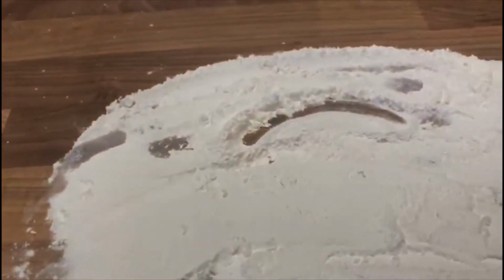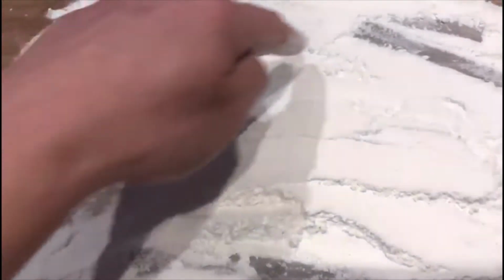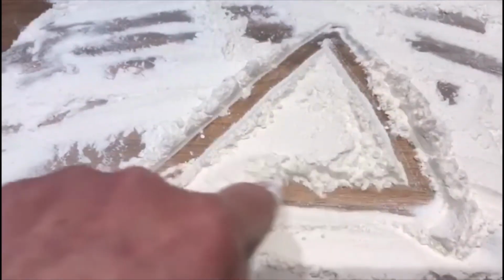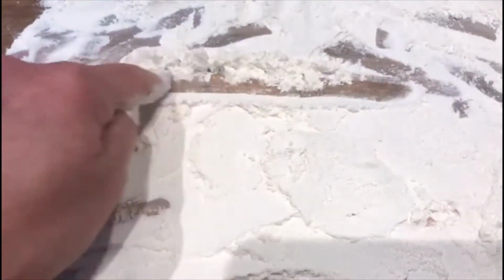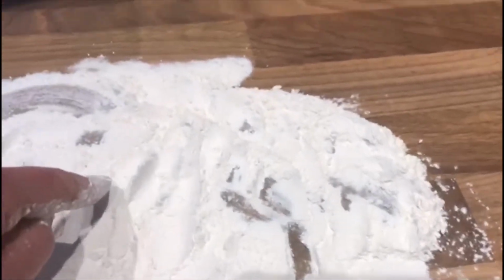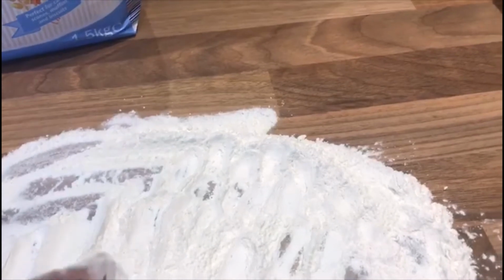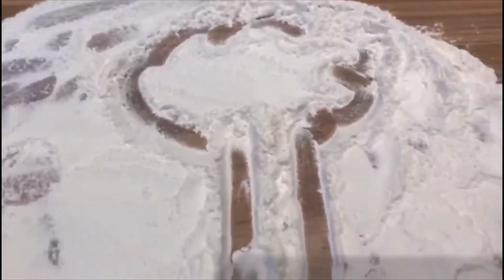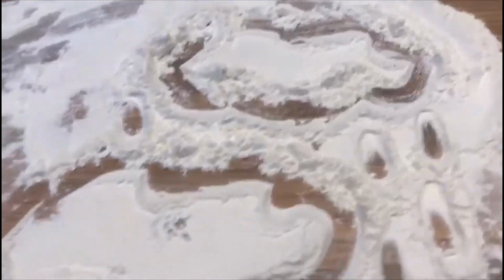Drawing 2D shapes in flour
See if you can draw some shapes at home :)